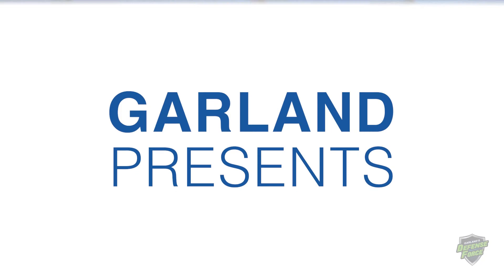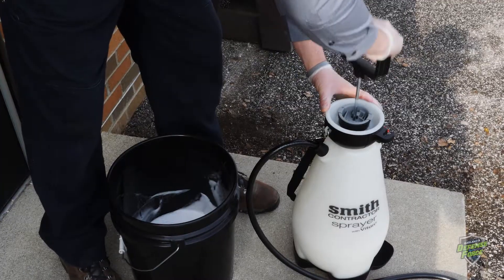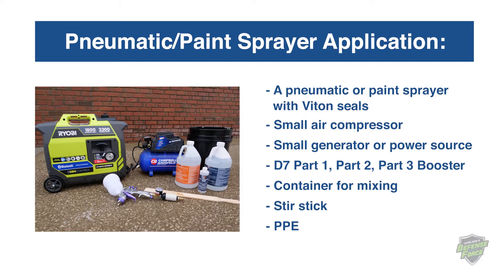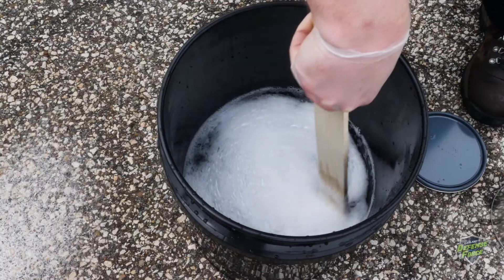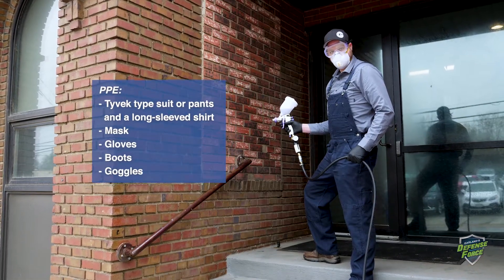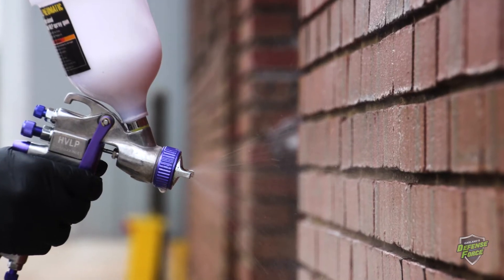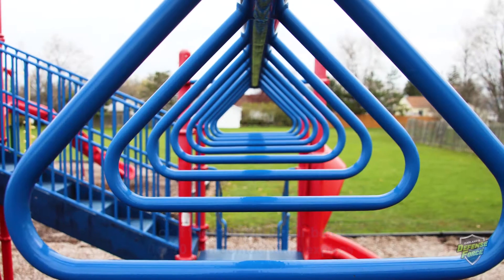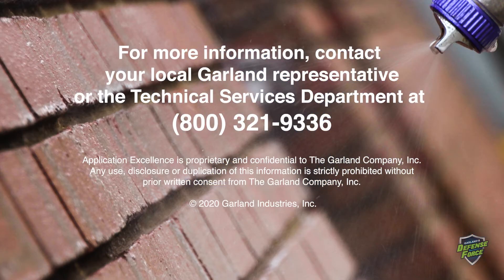D7 Antimicrobial Disinfectant Exterior Application Excellence Video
D7 is an effective and safe antimicrobial disinfectant that kills bacteria, fungi and viruses in minutes. D7 has demonstrated effectiveness against viruses like the coronavirus/COVID-19.

D7 can be applied to hard, non-porous surfaces like building exteriors, roofs, sidewalks, playgrounds and more, providing you the assurance of clean and safe facilities.
D7 disinfects surfaces after only a 10 minute contact time and is easily mixed and applied with standard sprayers. There is no specialized training required for the application of D7.

0:00 - Intro
0:19 - D7 Product Introduction
1:09 - Equipment and Tools
1:54- Mixing D7
2:56 - Application Info
3:12 - Applying D7
4:26 - Precautions
5:07 - Product Info Recap
5:20 - D7 Disposal
5:38 - Contact Information